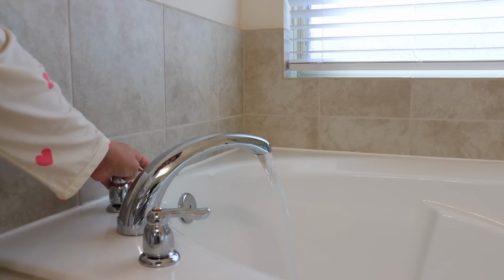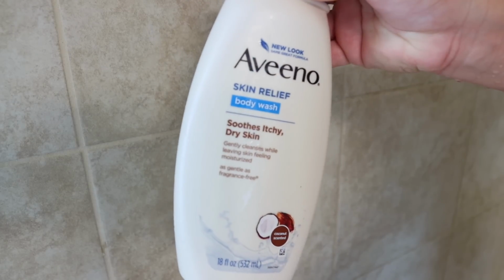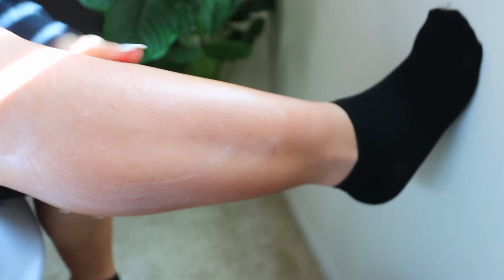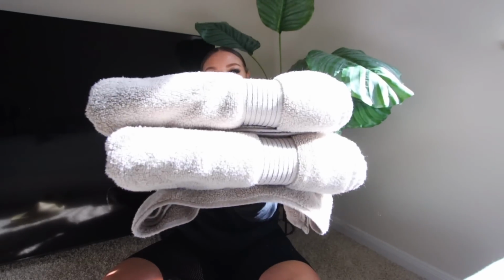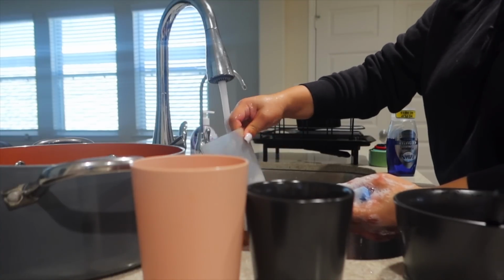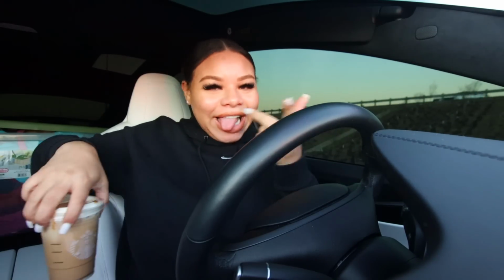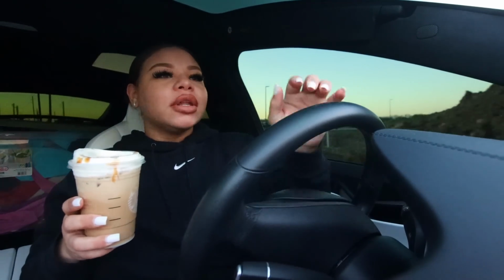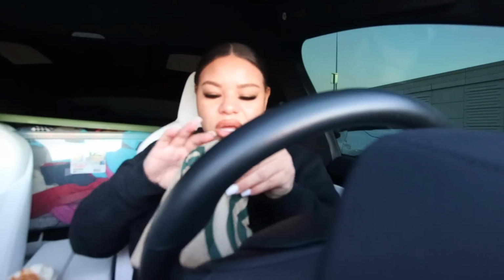SELF CARE DAY VLOG *NEW WEEK RESET*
Hey y’all I’m doing a new week reset, y’all know we all need those days atleast 1x a week. If you don’t start now sis because you deserve it 🧖🏽‍♀️ I loveeeeee taking a day to focus on just me and getting a peace of mind 🫶🏽 if you enjoyed make sure you… like comment & subscribe we headed to 400k. Love you guys xo 😘